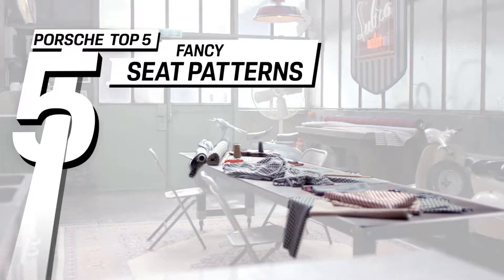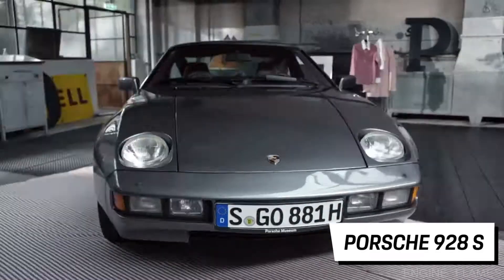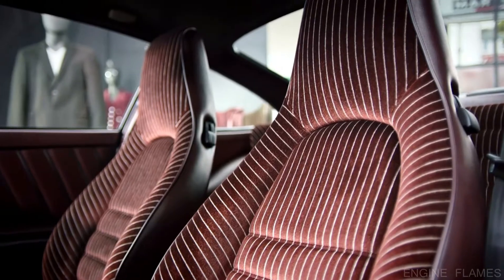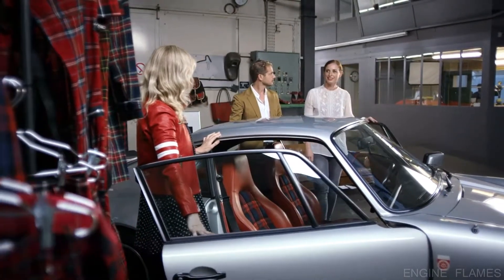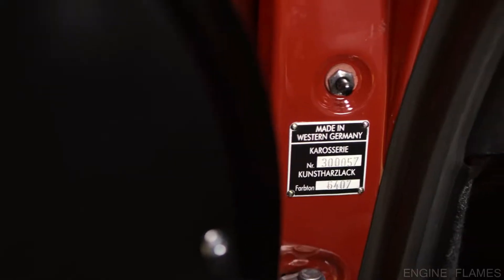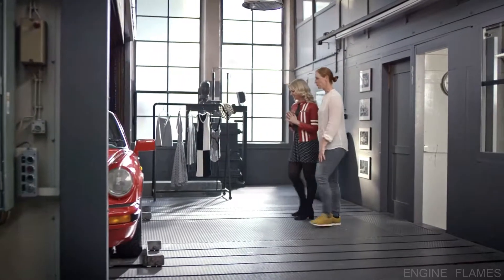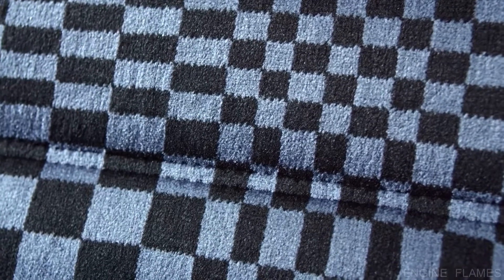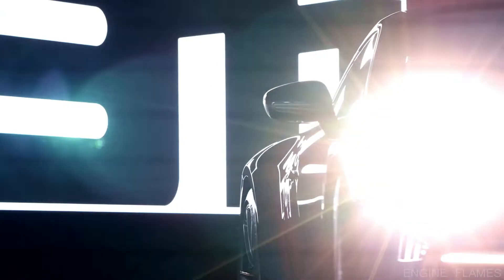Porsche Top 5 Series Fancy Seat Patterns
ENGINE FLAMES